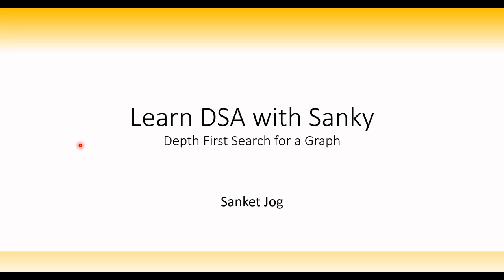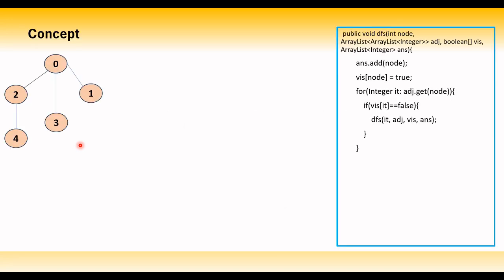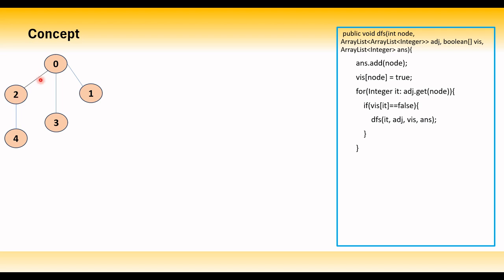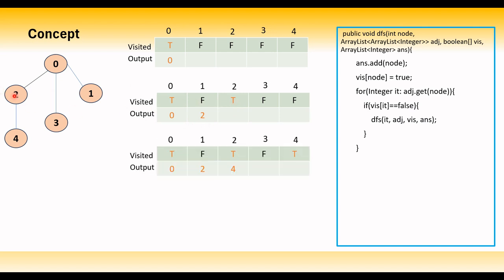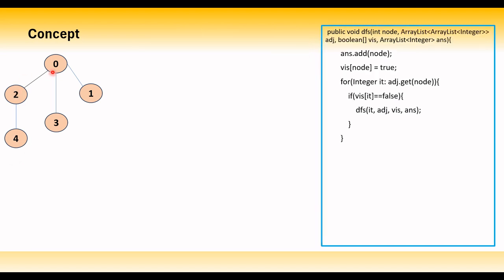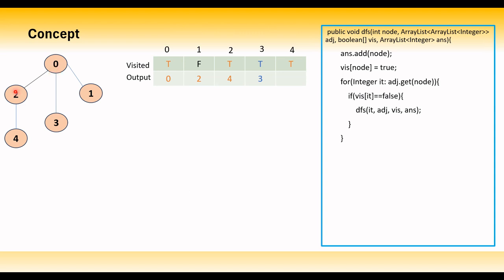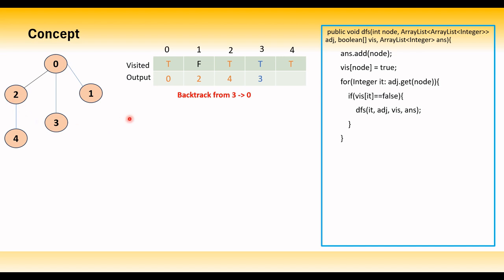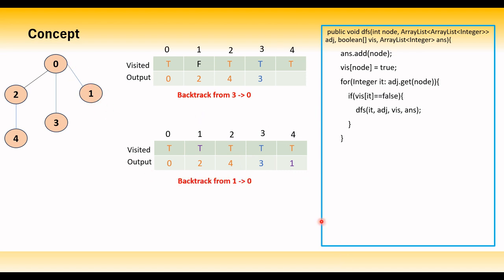DFS of Graph || Depth first Search traversal